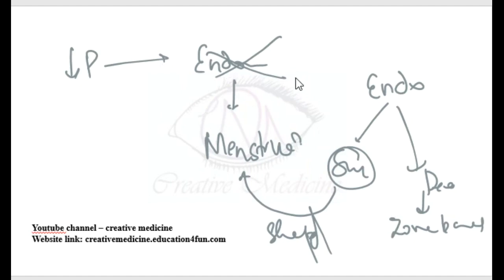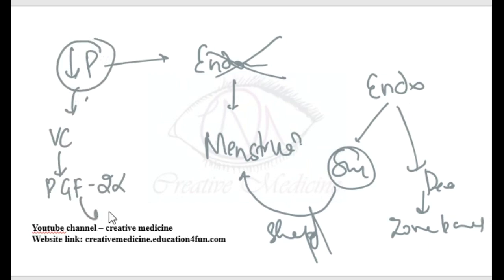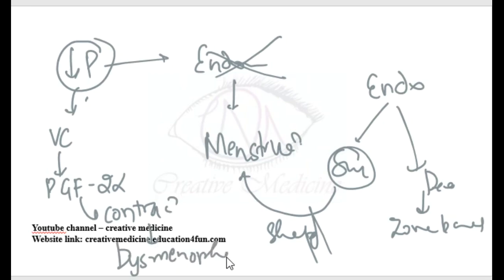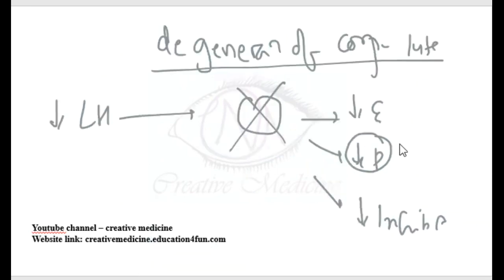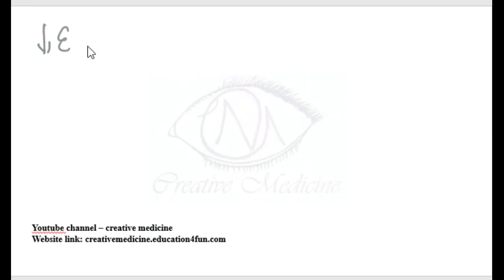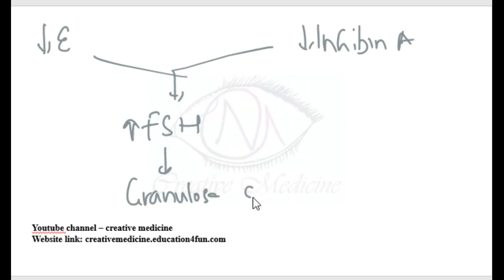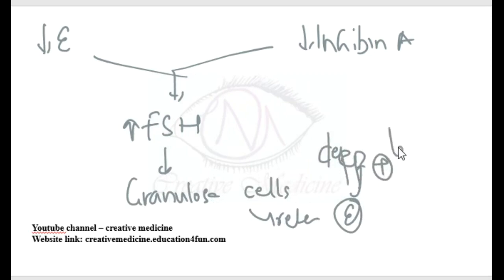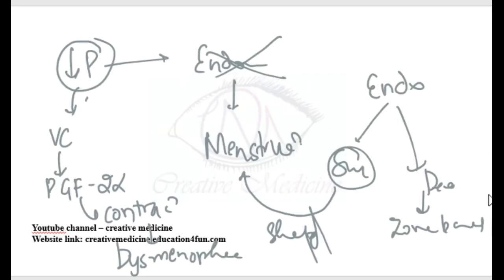Lec 10 Corpus Luteum Degeneration